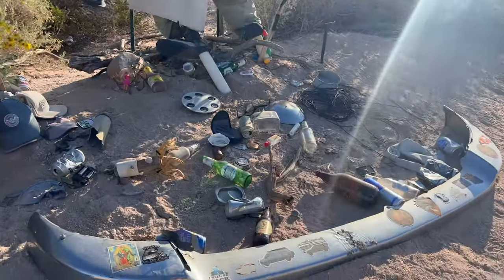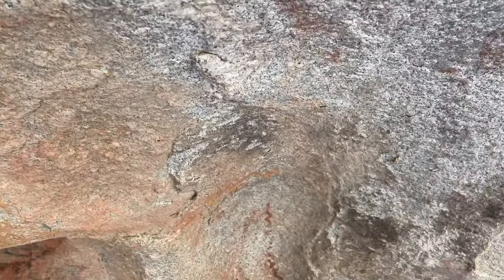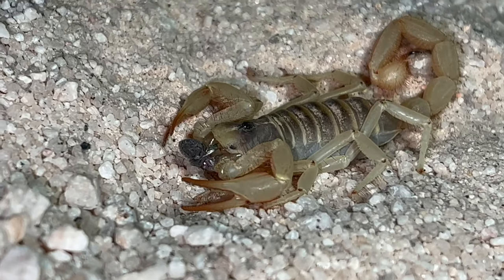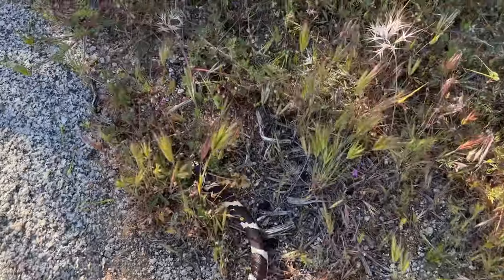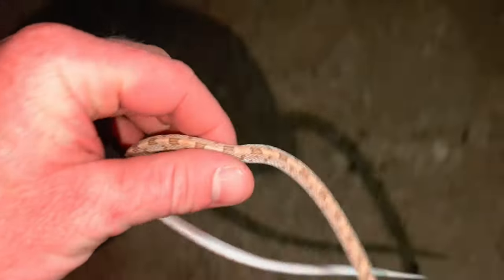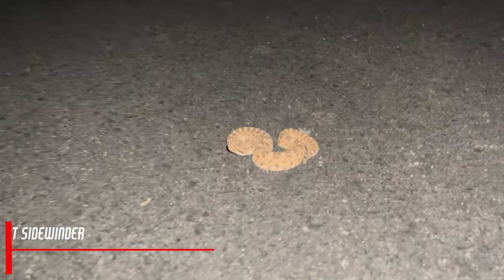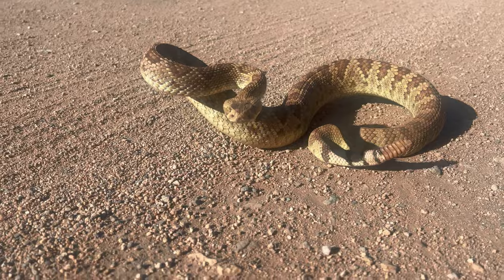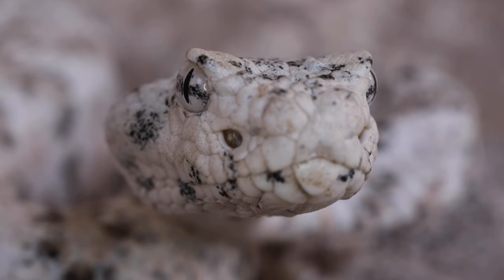Herping Arizona & California! Spring 2023!! 🐍🏔️🌵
In April of 2023, @GoWildHistory and I headed southwest to Arizona and Southern California. We managed to find our target species and much more. Special thanks to @GoWildHistory for all the awesome footage he took for me on this trip! If you are not following his channel, you need to!!

@GoWildHistory has some insane shots of incredible places. His channel focuses on history and he is a great content creator!

@ToddAutry has incredible herping footage. Todd is very knowledgeable and has helped me a lot!

@smetlogik is hands down the best herping channel on YouTube! If you love Arizona Herping, you gotta go give him a sub!

Thanks for all of your support! If you like snakes or just want to learn more about them, please drop my channel a sub! 🐍🌵🏔️